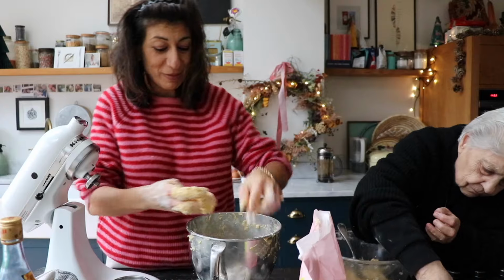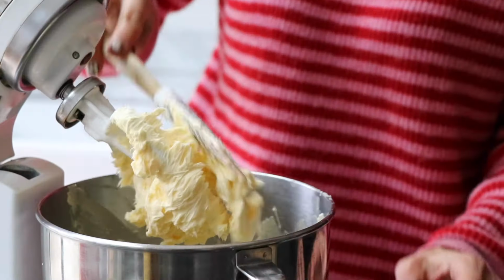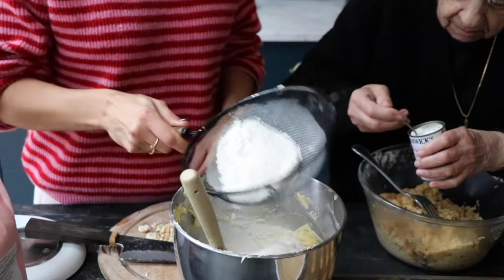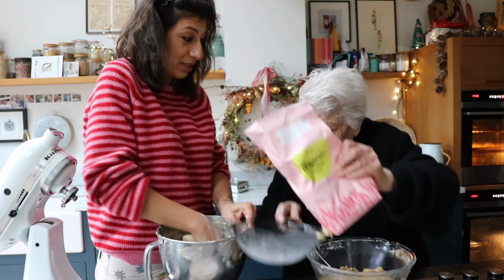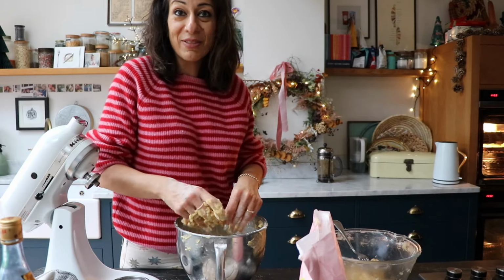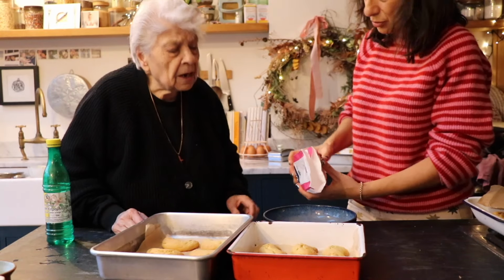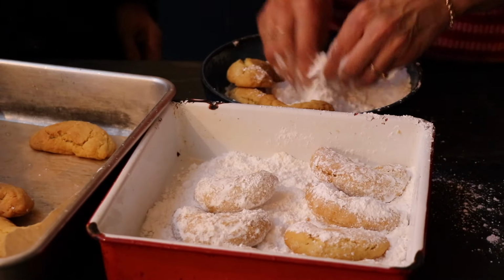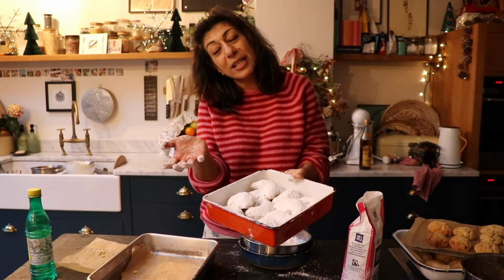Cooking with Yiayia: Kourabiedes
Learn how to make these traditional Greek and Cypriot Christmas biscuits with Yiayia Martha. Use the measurements below and follow along the chaos!

- 75g blanched almonds or walnuts, chopped
- 250g unsalted butter, at room temperature
- 500g icing sugar (don’t be alarmed –
you only use 150g in the biscuits, the rest if for storing)
- 2 tablespoons brandy
- 1 large egg yolk
- 400g plain flour
- 1⁄4 teaspoon baking powder
- a pinch of sea salt
- 75ml orange blossom water